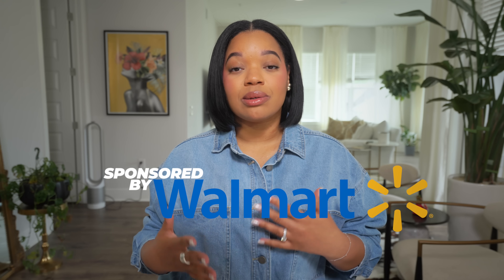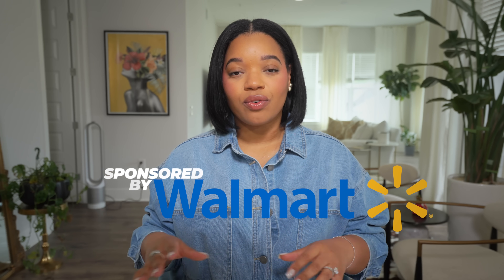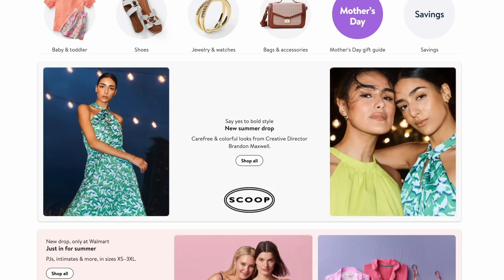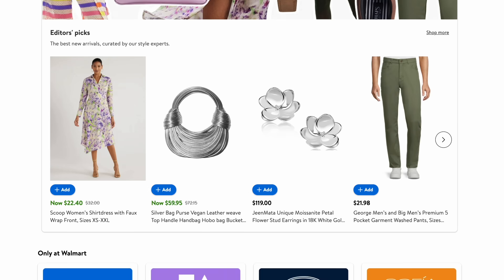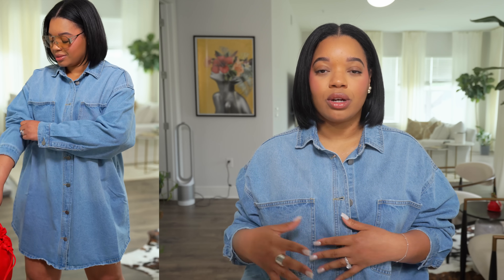5 Affordable and Fabulous Summer Outfit Ideas | What I Wore This Week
In this video I'm sharing 5 curvy girl friendly outfits that are affordable and fabulous. I partnered with @Walmart to bring you the looks without breaking the bank. . Everything mentioned is linked in this description box.

⬇️ Shop This Video ⬇️
Black Halter Style Dress (XL, I should have ordered large)
Denim Mini Dress (XL, I sized up to for length)
Satin Dress (large)
Eyelet Midi Dress (large)
Knit Midi Skirt (large)

⬇️ Other Cute Pieces From Walmart ⬇️
Convertible Strap Maxi Dress
Stripe Mini Dress (I have this is red, very cute style)
Crossover Sandals
Lace Up Heeled Sandal
Linen Vest (come in lots of colors and a couple have matching shorts)
Linen Shorts (perfect with the matching linen vest)